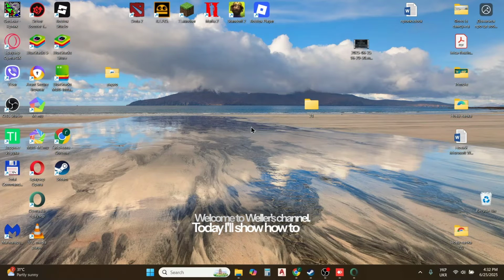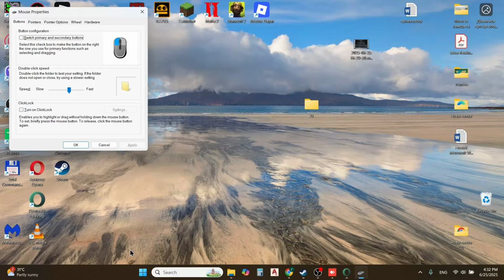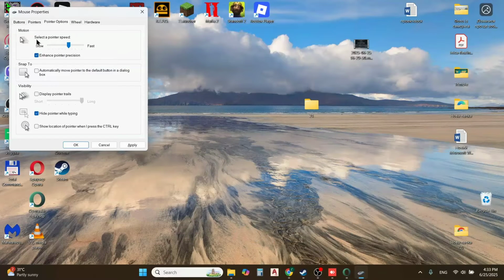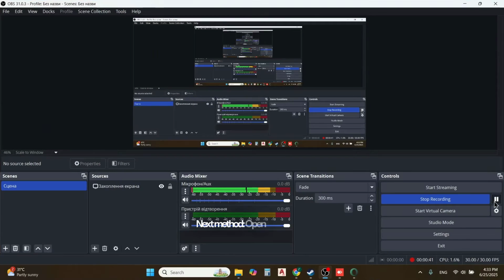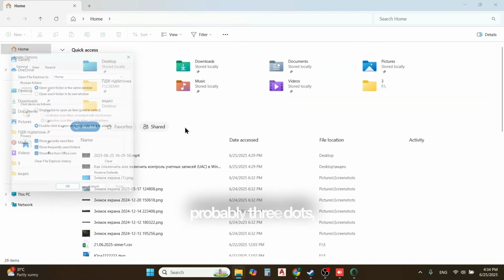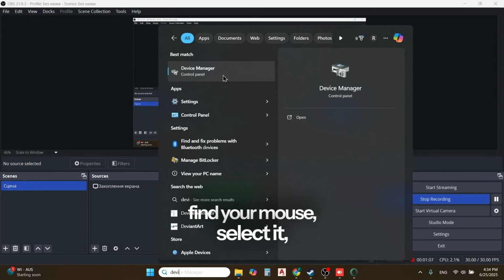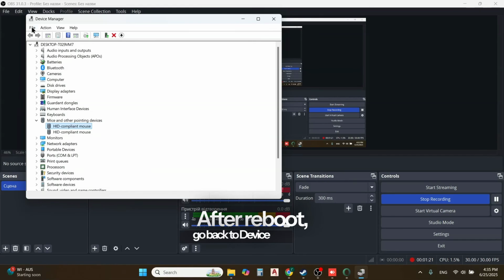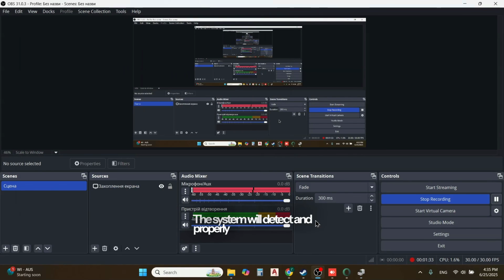How to Fix Double Click When Single Clicking Mouse in Windows 11 | Mouse Double Click Issue Solution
In this video, discover how to fix the mouse double click issue where a single click registers as a double click in Windows 11. Follow simple and effective steps to adjust your mouse settings, troubleshoot hardware problems, and resolve the unwanted double click behavior quickly and easily.